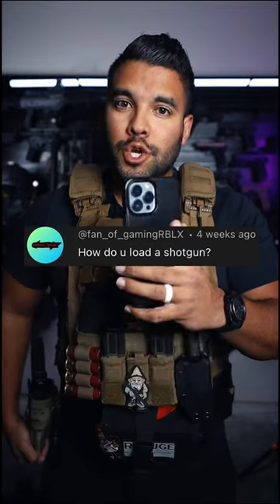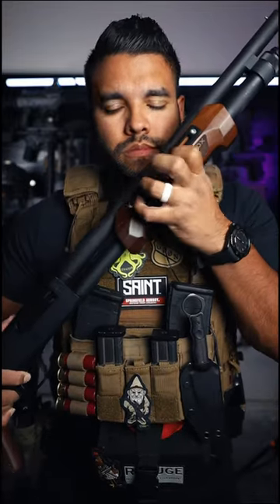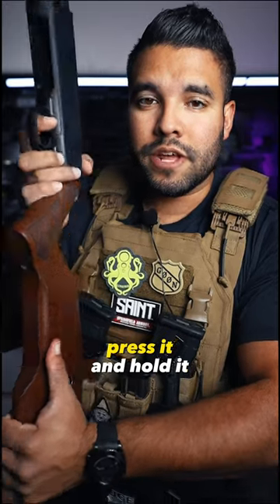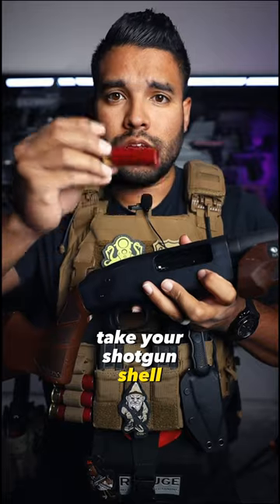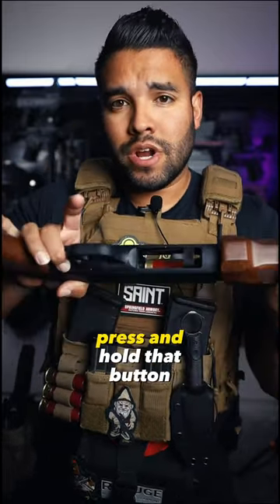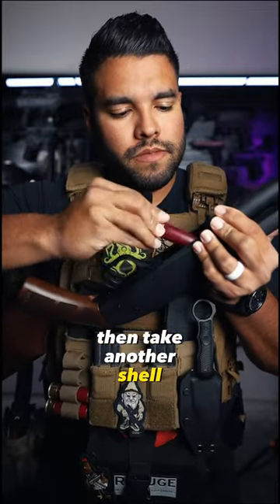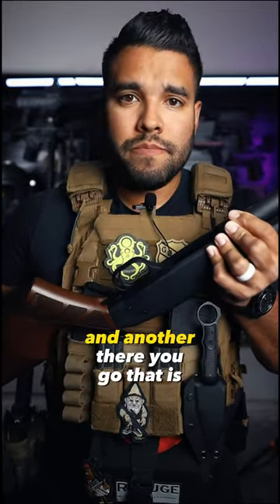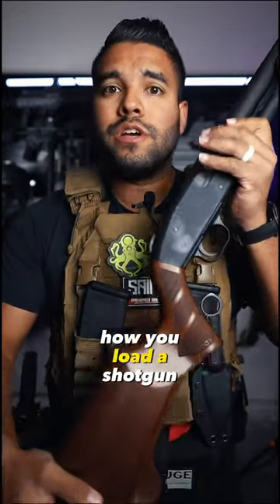Loading A Shotgun Quietly!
In this video I show you how to load a shotgun via ASMR. Enjoy!